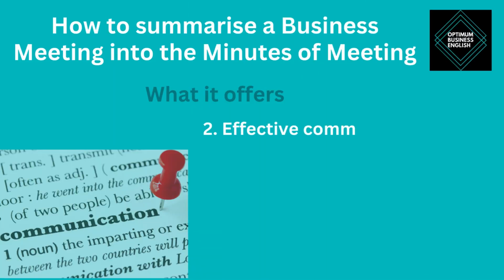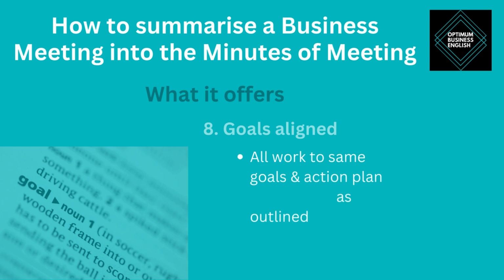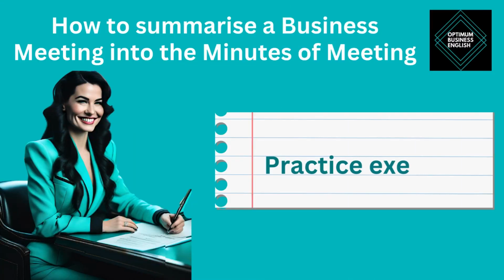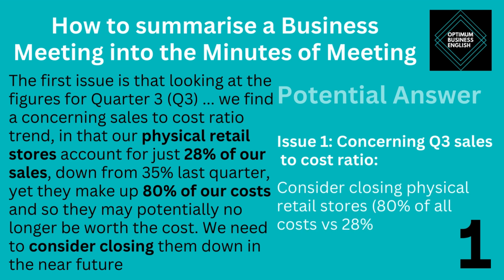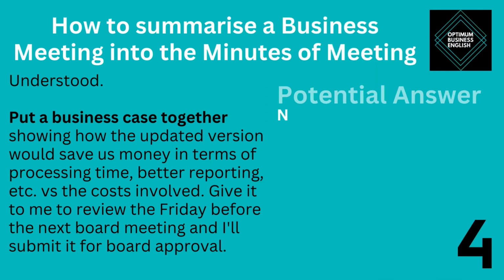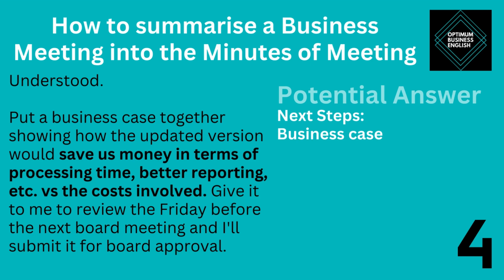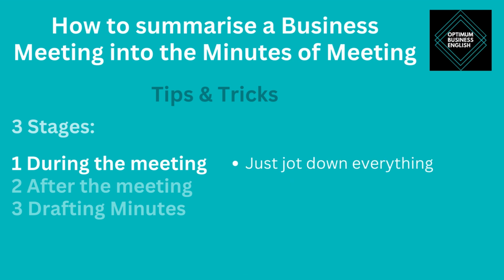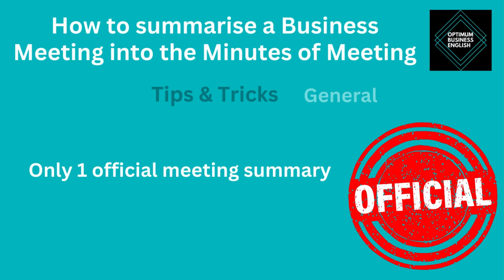How to summarise a Business Meeting into the Minutes of Meeting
Effective note taking
Business meeting minutes

Learn how to effectively summarise a business meeting into the Minutes of Meeting by:

- Understanding the benefits
- Learning what types of things should be included in a meeting summary
- Practice listening comprehension and summarising with our 5 Practical exercises, before comparing them to our best practice answers
- Use our helpful Tips & Tricks to successfully summarise your next meeting

This video gives you everything you need to be able to effectively summarise a business meeting into the Minutes of Meeting.

Also, look out for our upcoming video series, where you will be given the opportunity to practice summarising 15 more business meeting conversations, to better prepare you for real-world application.